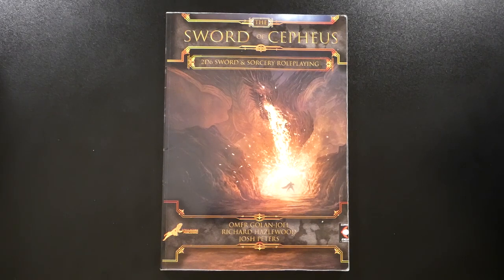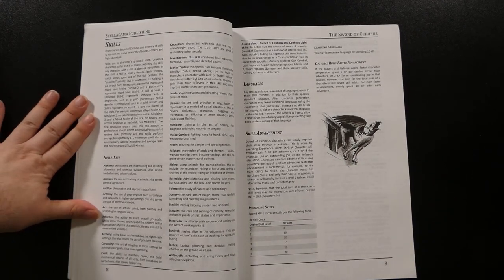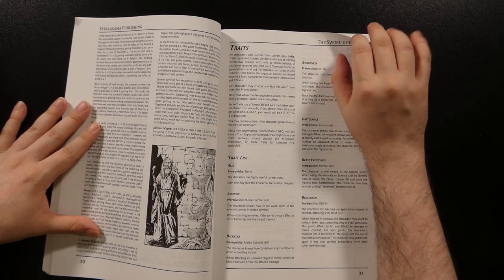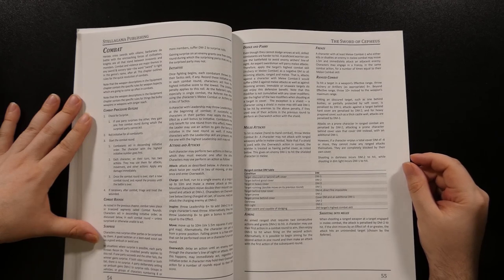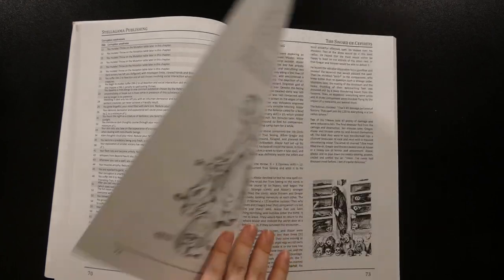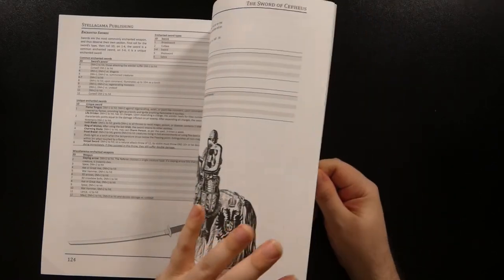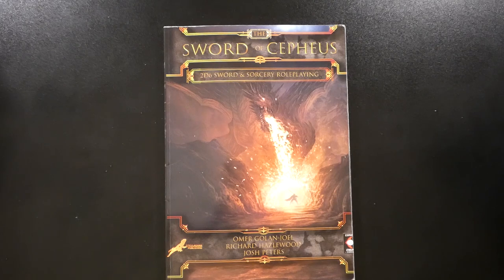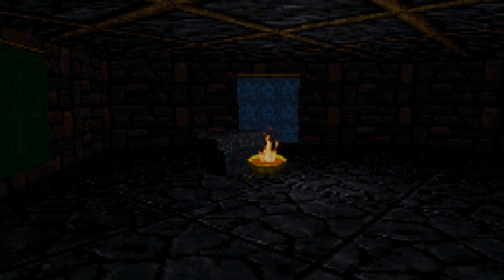Shelf of Many Things - Sword of Cepheus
A look at a Sword of Cepheus, a Cepheus Engine sword and sorcery genre rpg, sort of OSR meets Cepheus Deluxe.

BTC: bc1qx0z6lf7wh627dgl9r7n5dmpm3tptdlr2dxyck4